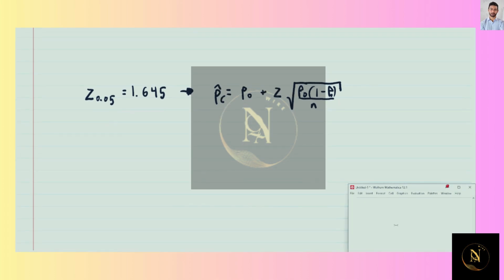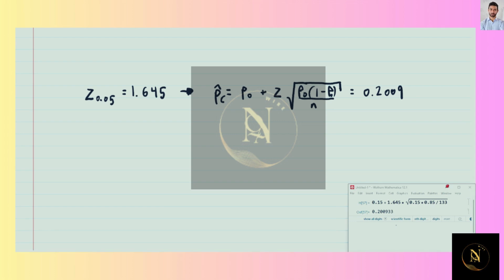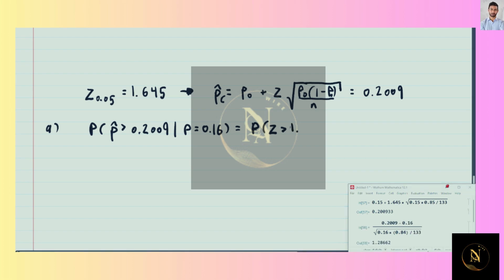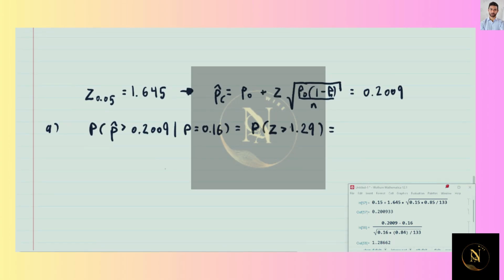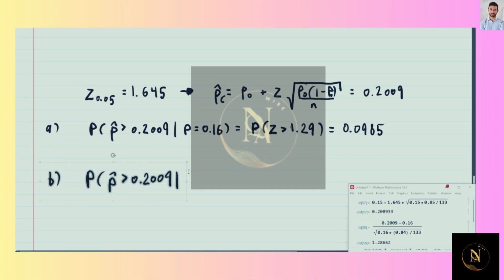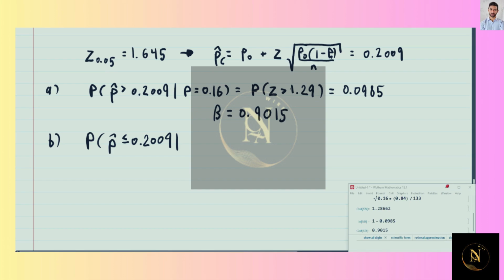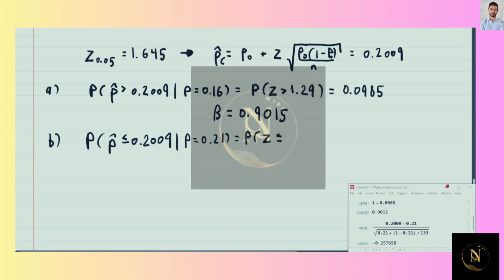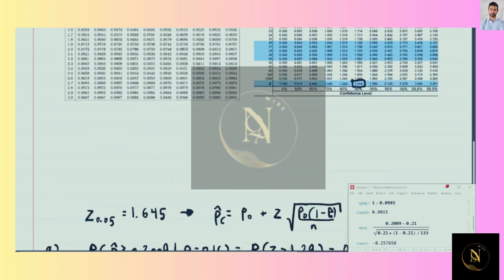[Math] Consider the following hypotheses:Ho: H = 120H1: H â‰ 120Given that Î± = 0.05, n = 64, and Ï